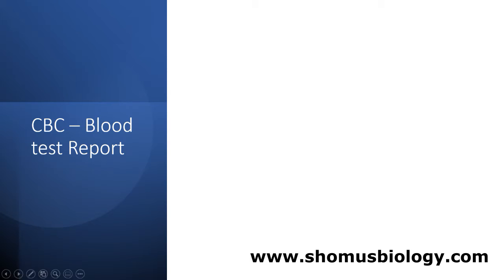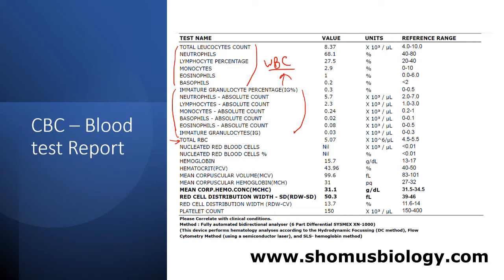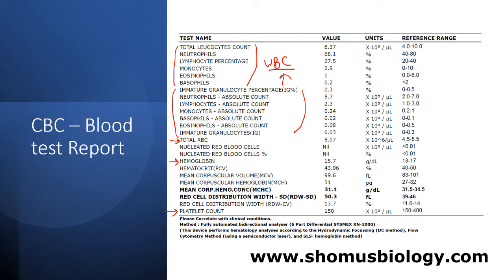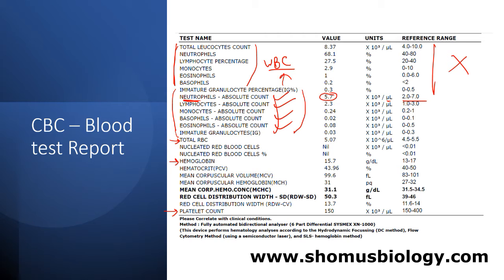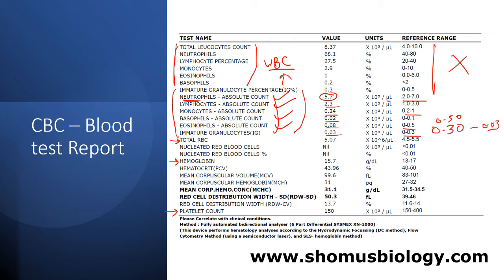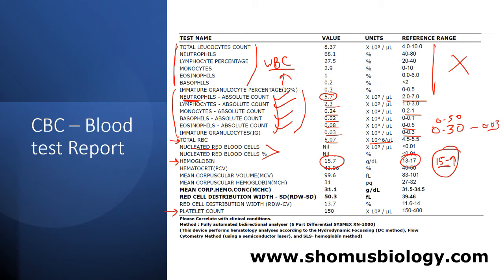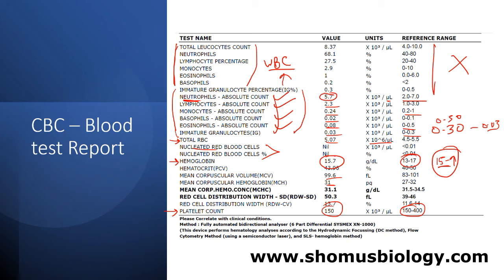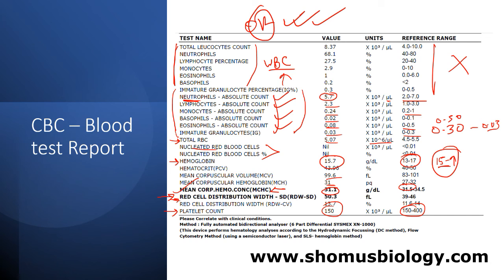Complete blood count or CBC test normal range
Complete blood count or CBC test normal range – this video lecture is going to explain about the normal range of cbc test. This video will clear your doubts about the Complete blood count or CBC test normal range. So, if your doctor prescribed you to do a cbc test, watch this video to get to know about the normal range of cbc test. Knowing cbc test normal value is very important in order to prevent yourself from catching diseases in near future.

cbc test normal value
cbc test